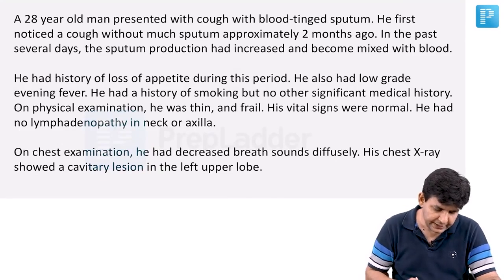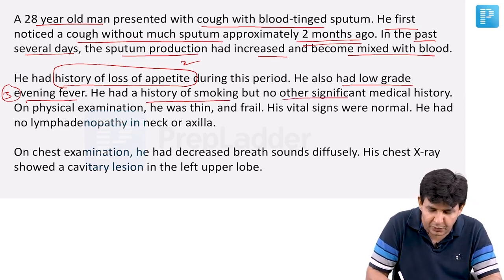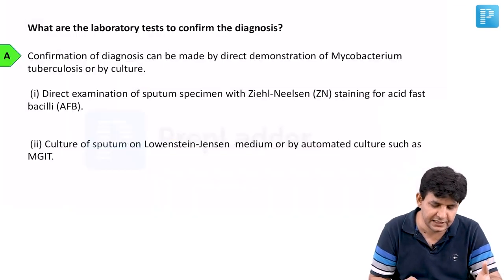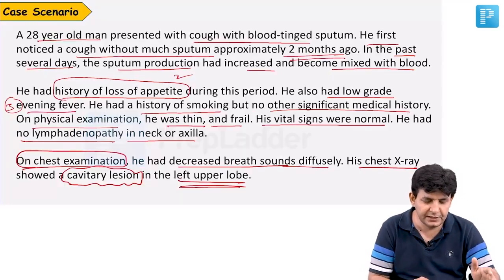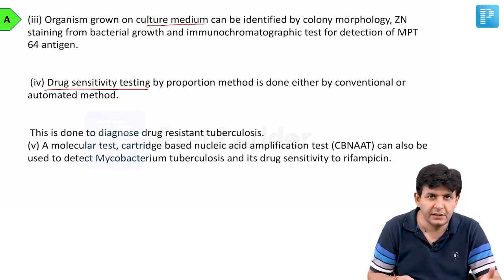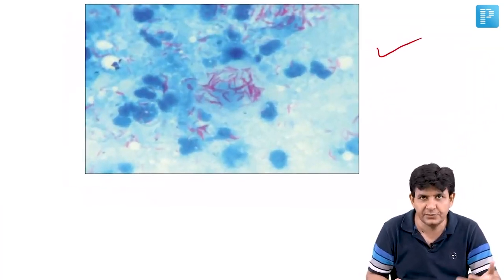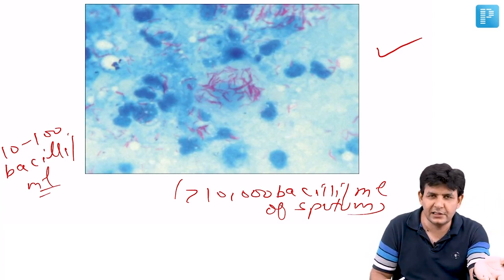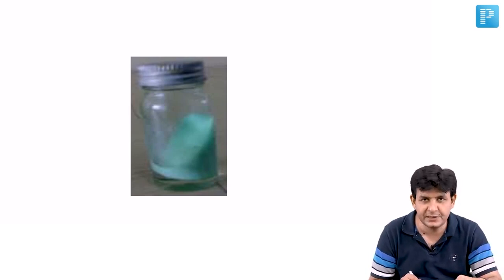Rapid Revision Part 11 for NEET PG September 2021